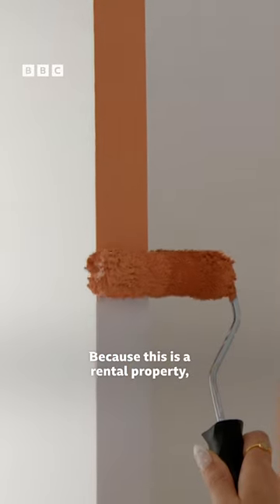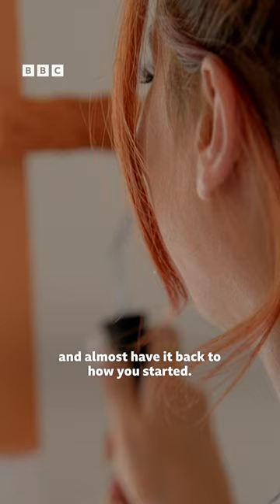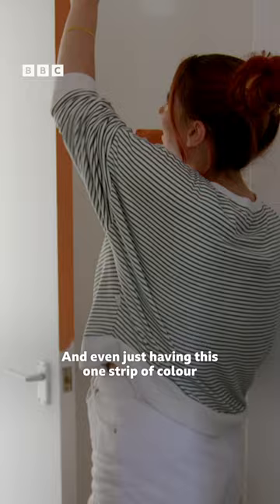Add a personal touch to your rental with this handy paint tip from Stacey 🎨